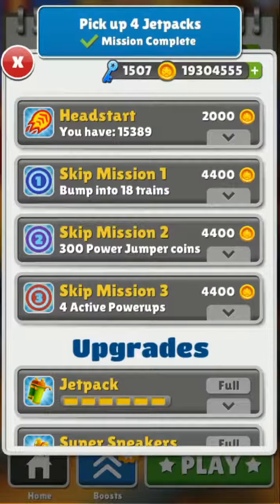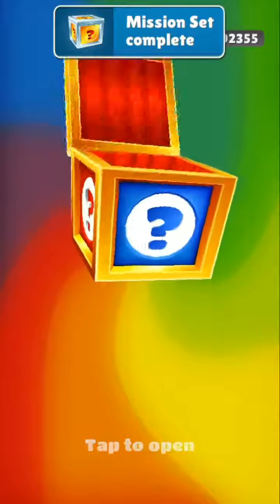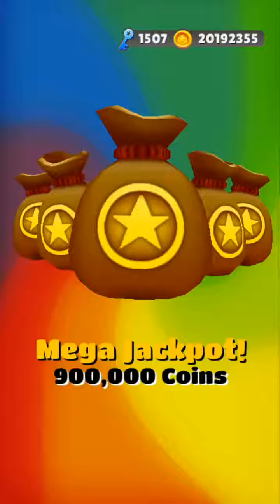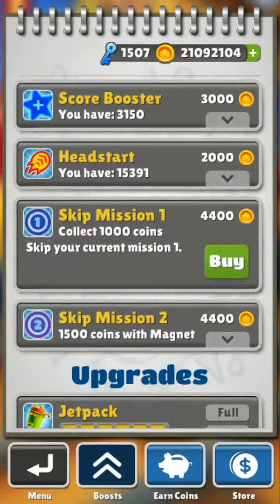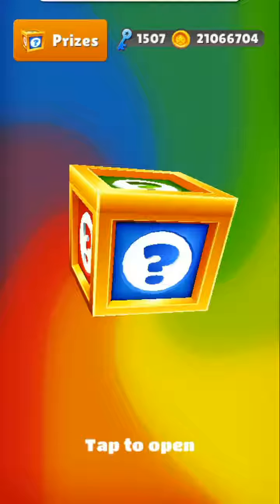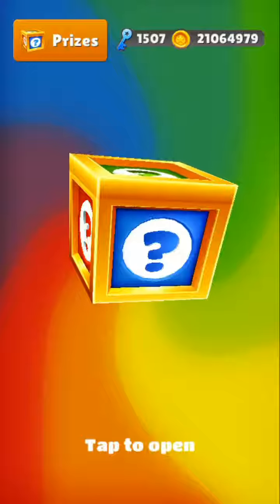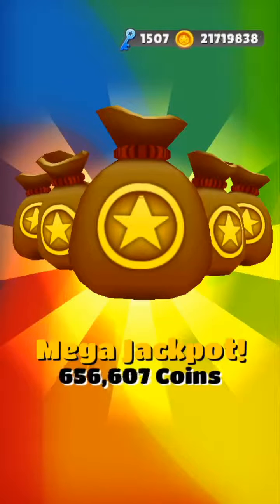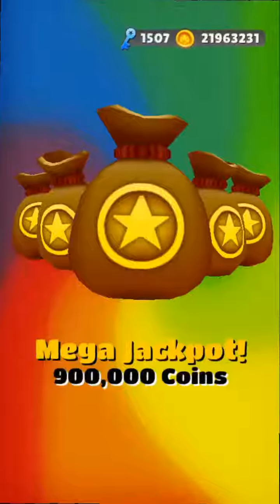Two Double Up Mega Jackpots From 15 Mystery Boxes on Subway Surfers Prague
Got Two Double Up Mega Jackpots (3.6 Million Coins)  While Trying to Complete the Missions for Super Mega Jackpots(1.5 Million Coins) on Subway Surfers Prague.